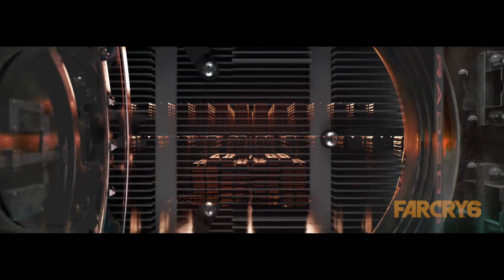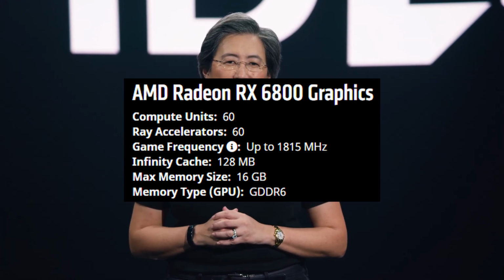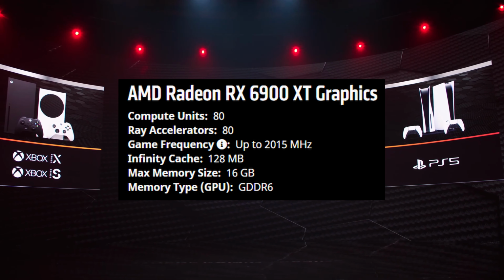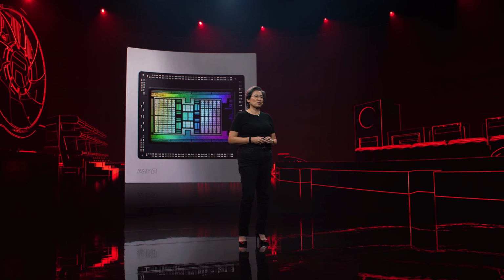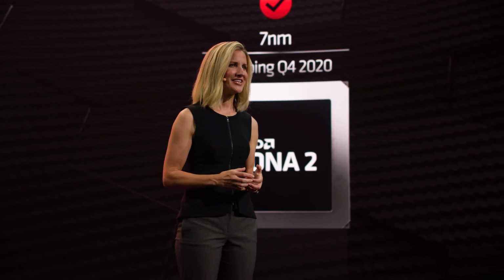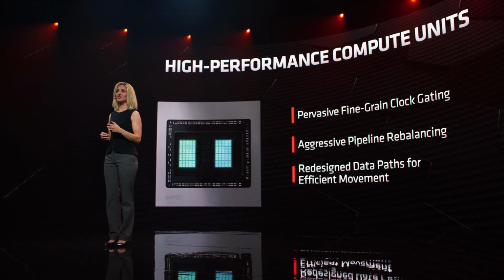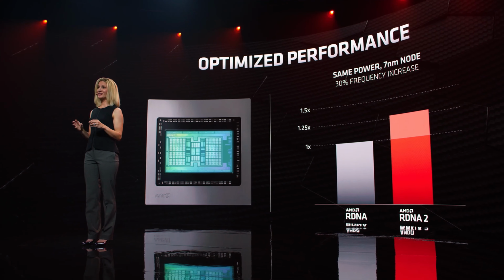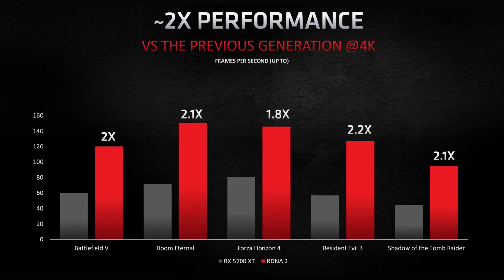New AMD Radeon RX 6900 XT RX 6800 XT and RX 6800 Graphics Cards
Just after watching the AMD Event where they announced the new GPU's and just wanted to give my initial impressions.

All my thoughts and opinions in my videos are my own point of view.